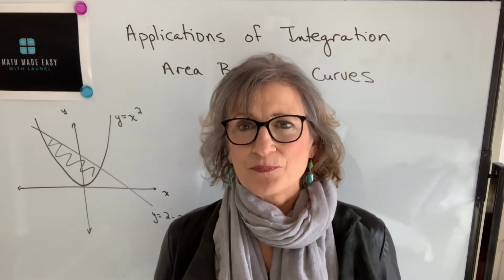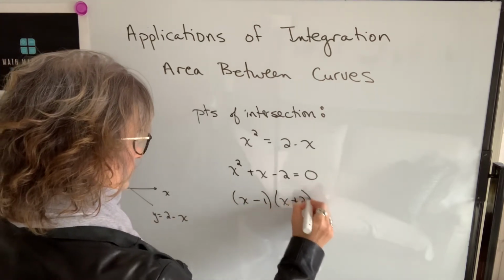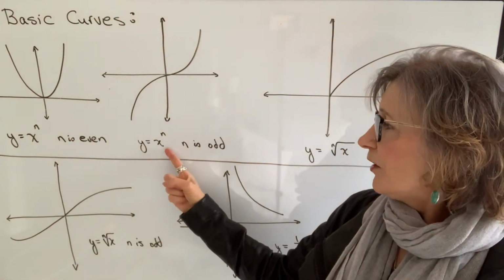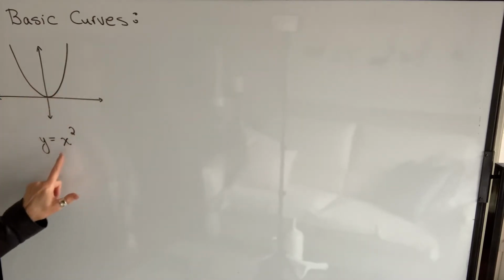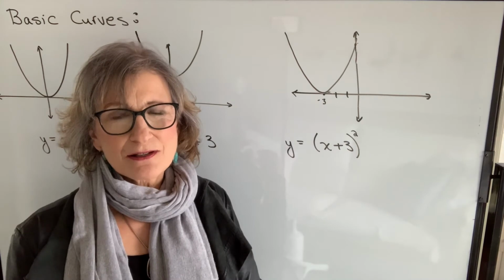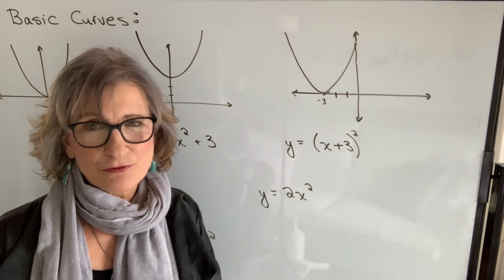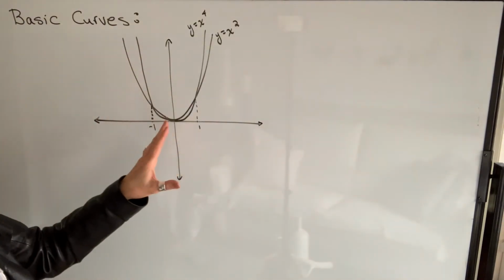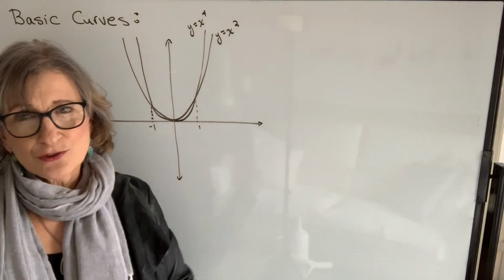Applications of Integration - Area Between Curves Part 1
This lesson prepares you for calculating areas between curves.  It focuses on finding points of intersection between two curves and how to draw the graphs of some basic curves and their transformations.

What You’ll Learn:
Finding points of intersection between two curves
Setting up equations to solve for intersection points
Reviewing graphs of basic functions and transformations
Drawing graphs of functions
Preparing for area-between-curves problems